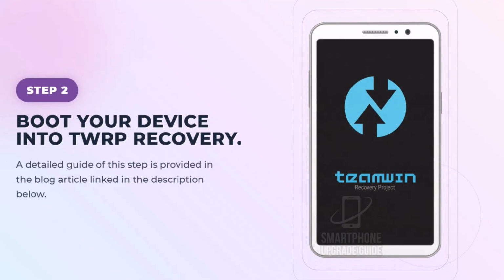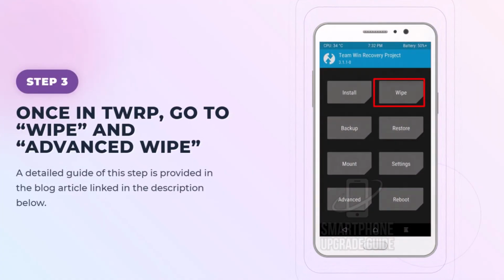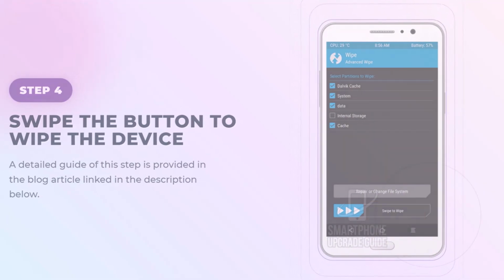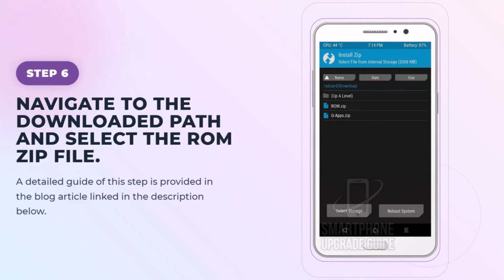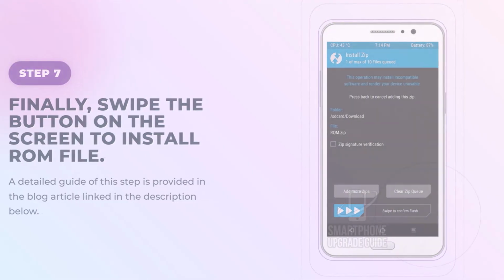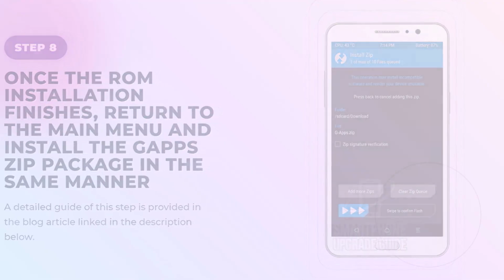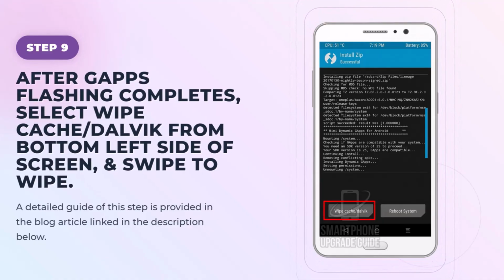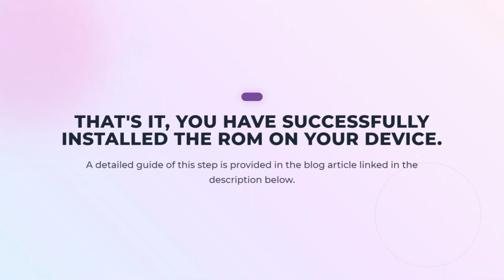Install Android 16 on Galaxy A52s 5G (AOSP ROM) - How to Guide!